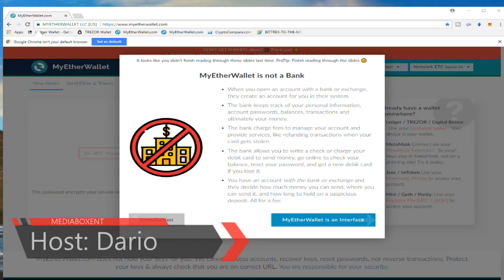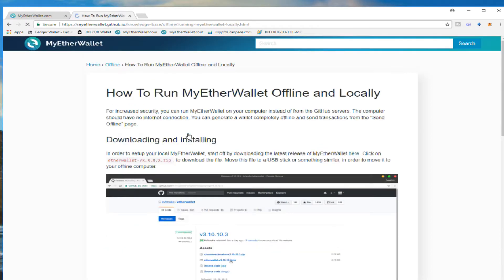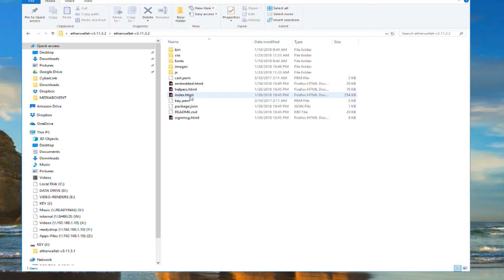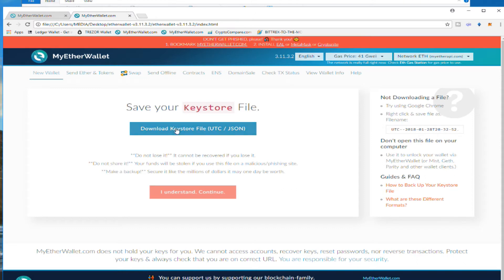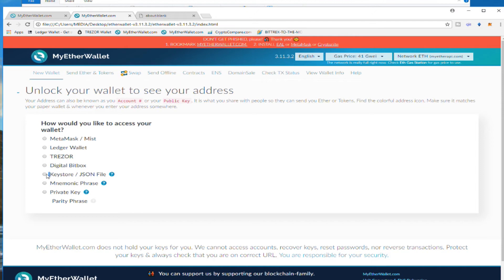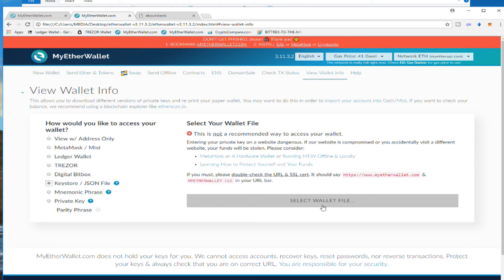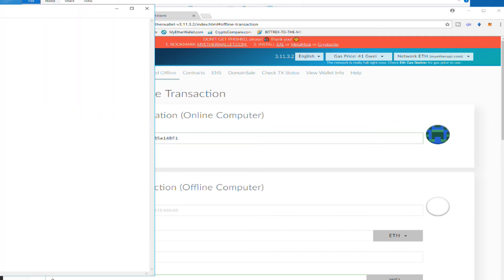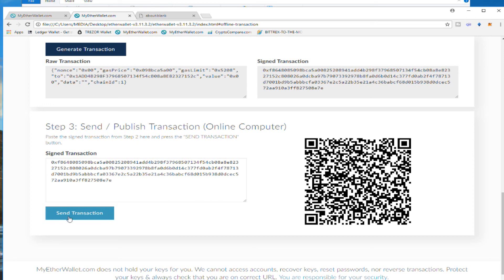How To Create Ethereum (ETH) Wallet OFFLINE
*MEDIABOXENT STORE*

*EXCHANGES*

*TRADING BOTS*

*HELP MEDIABOXENT*

BTC: 3FQjFToZu292jzEj5pYFu7okWzvpEgkgnb
ETH: 0x48025a94EC47ee9C71B155662B45D3c9AD08c7F6
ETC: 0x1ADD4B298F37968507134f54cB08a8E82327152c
LTC: LTLbJqKvdFUHz66W8TrYiffu5TX3TjmUwn

*SOCIAL MEDIA*